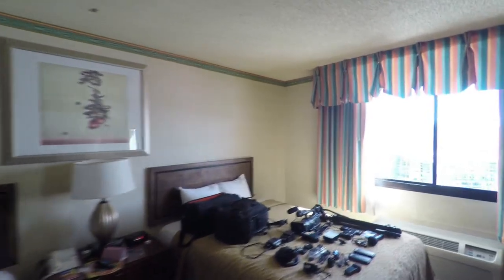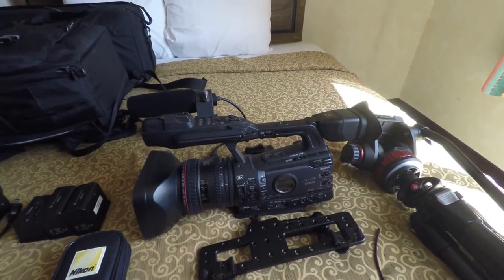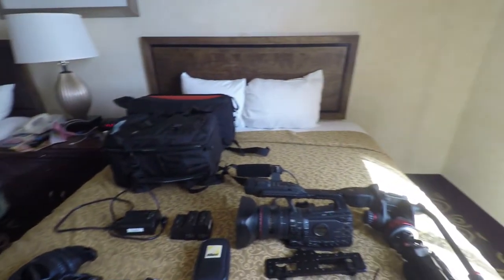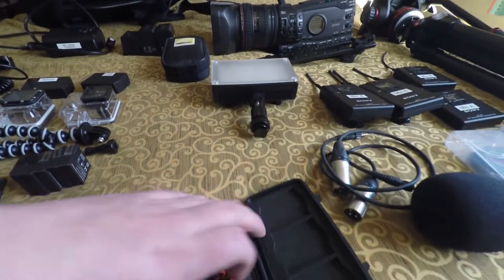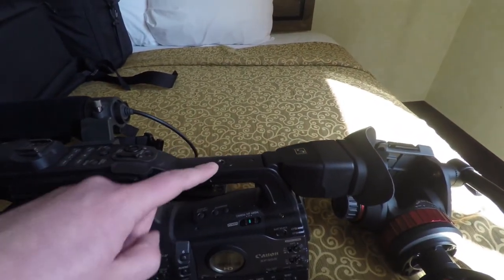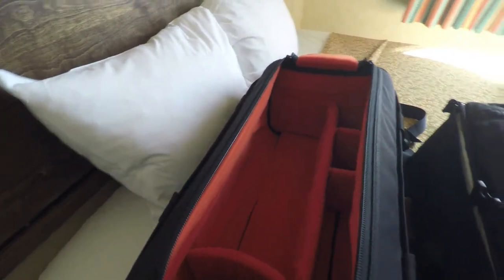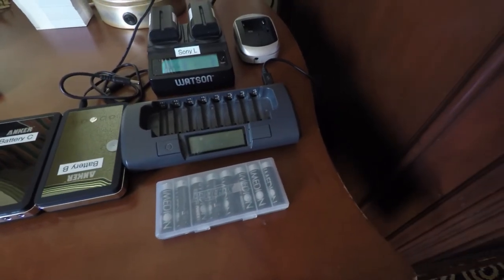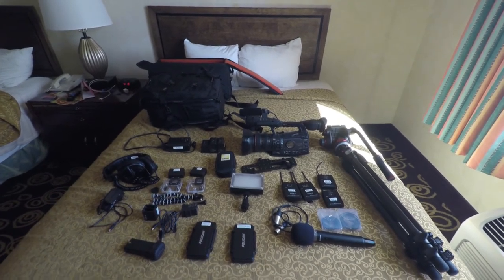Travel Kit for NAB 2015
The exhibit floor at NAB 2015 opens tomorrow morning, and I am getting my gear ready to shoot some great interviews with some vendors.  Check out the gear I managed to cram into a manageable travel sized kit that I will be using all this week at the show!